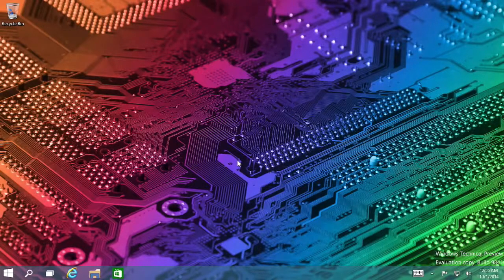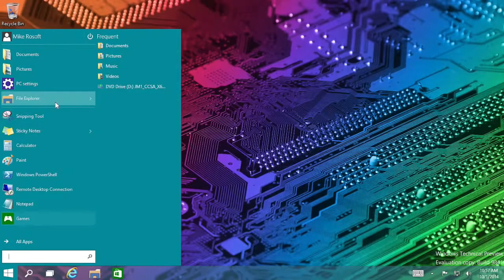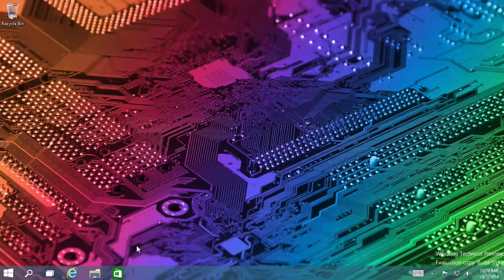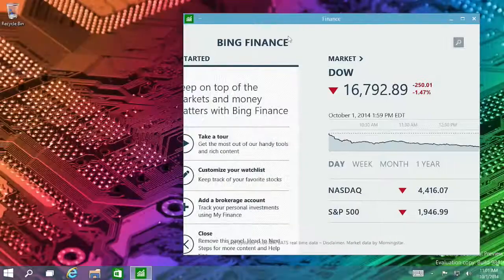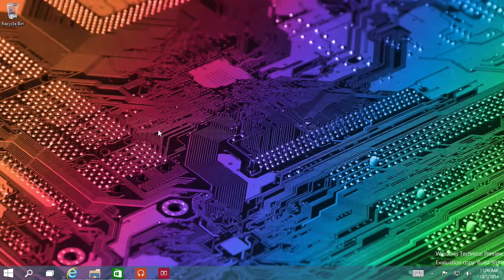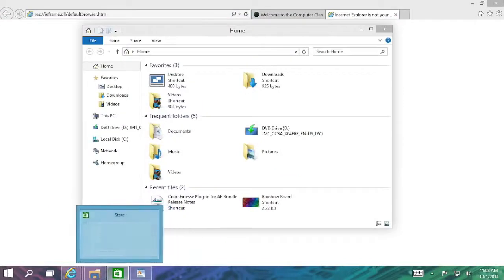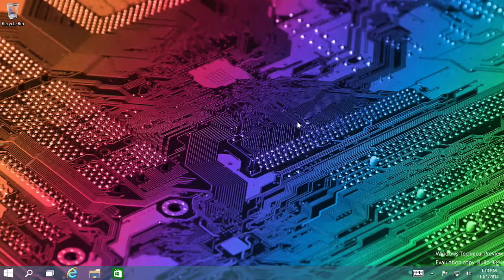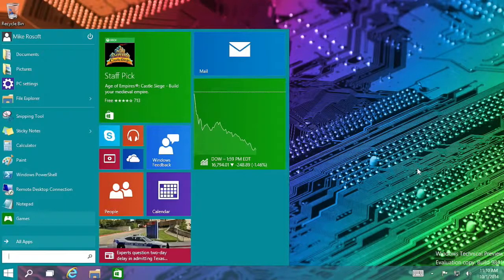Windows 10 Demo Technical Preview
Windows 10 Demo Technical Preview is here